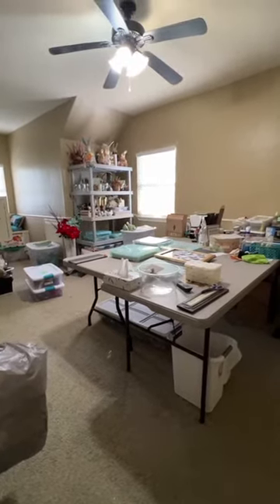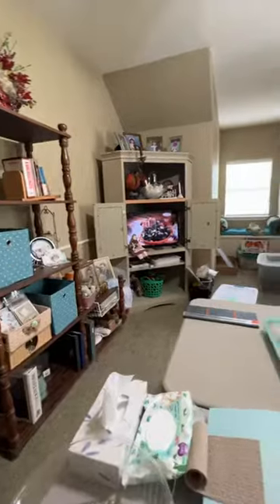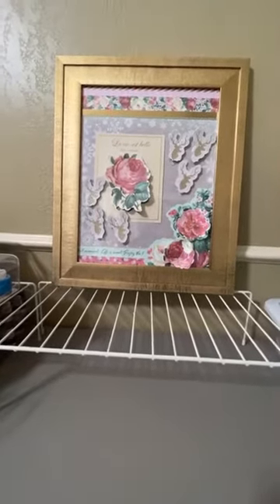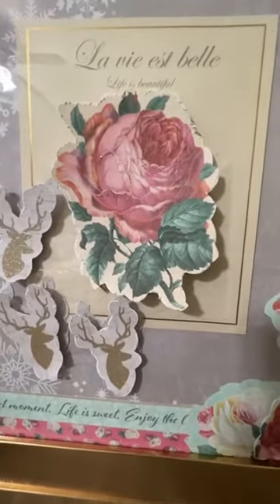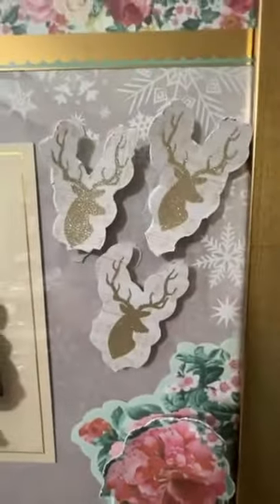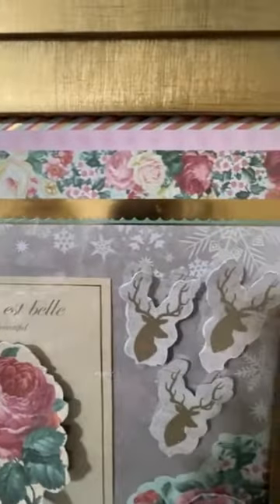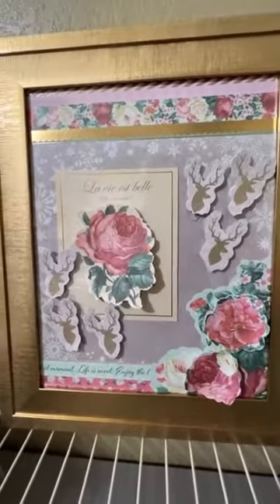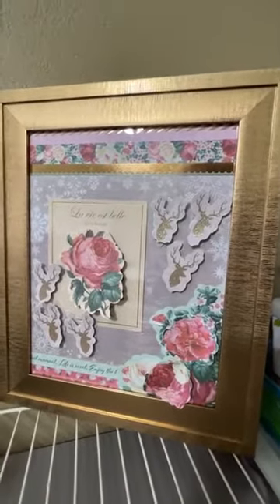My Framed Art For Christmas In Pink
Using scrap book papers to decorate for Christmas...